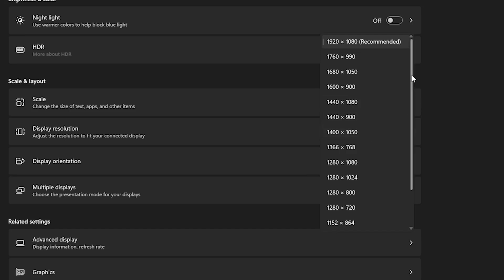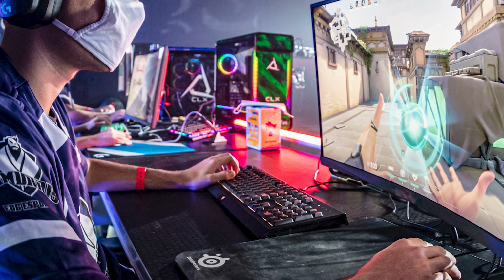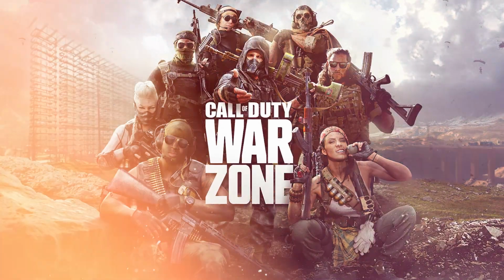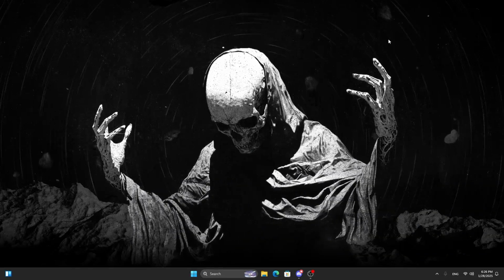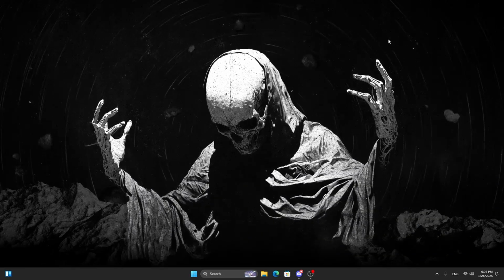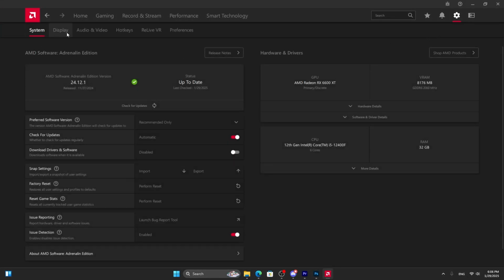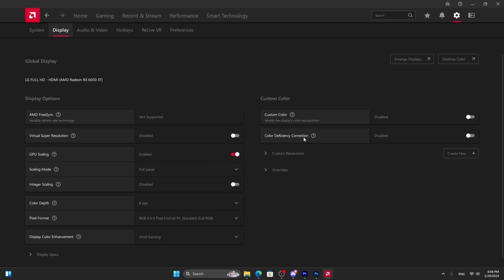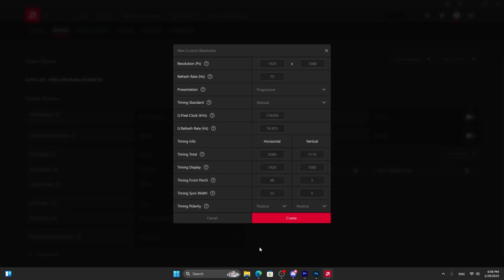The Secrets of Pro Gaming : Why Every Gamer Should Try This!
✨ Hey there! ✨

If you’re enjoying the content, don’t forget to like this video! Your support really helps us reach more viewers and create even better content for you.

💬 We love hearing from you! Share your thoughts, feedback, or any questions in the comments below. Your insights mean the world to us and help us improve our content.

Thank you for your support, and let's keep the conversation going! 🙌
🚀 Tip 1: Aiming in Stretched Mode
Some believe that aiming in stretched mode makes it harder to aim at the enemy's head. However, my experience shows that it depends on you and the game you’re playing. The best approach is to test it yourself!

📈 Tip 2: Increasing FPS and Reducing Input Lag
By using the right techniques, not only can you increase your FPS, but you can also reduce your input lag. This leads to a smoother and faster gameplay experience.

🎮 Tip 3: Challenges in Some Games
In some games, using this technique might not be straightforward and may require specific actions. It's best to refer to credible sources for guidance.

🖥️ Tip 4: Compatibility with Hardware
This technique may not be compatible with certain monitors or graphics cards, which could lead to various issues. Keep this in mind!

🔍 Tip 5: Impact on Graphics Quality
Increasing FPS and lowering graphics quality can vary depending on your resolution settings, so it’s important to manage this effectively.

⚙️ Tip 6: Game Settings Issues
Using this technique could create issues in the settings of some games. These problems may or may not be resolved by adjusting settings; for instance, HUD size and mouse sensitivity. After experiencing smoother gameplay, you might notice your mouse speed feels increased and may need to readjust it.